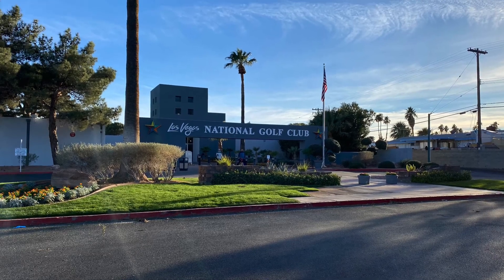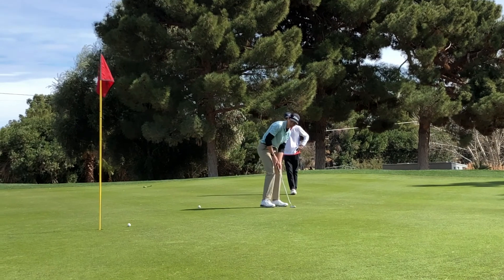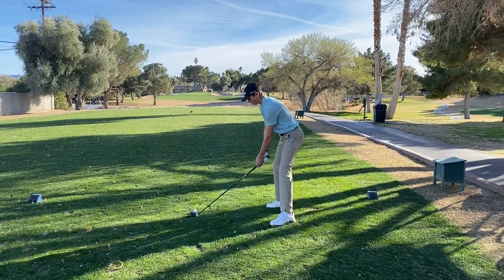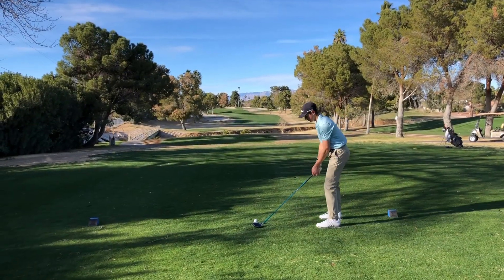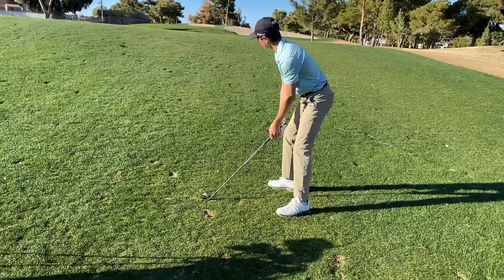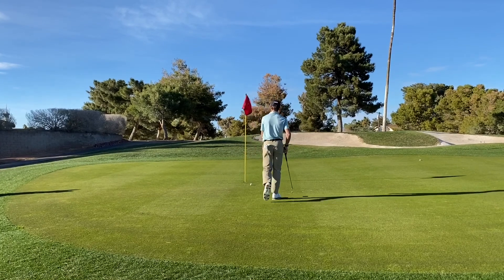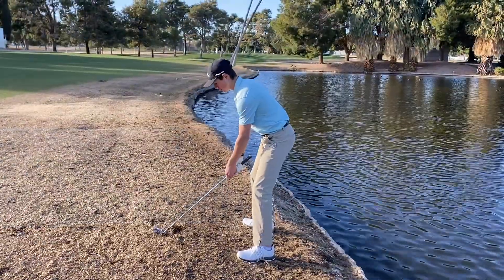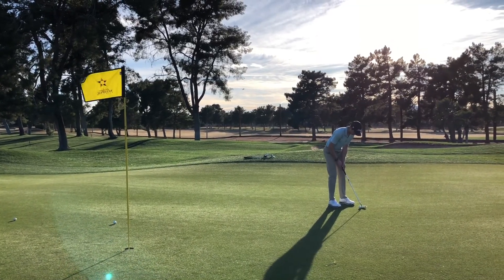Las Vegas National Golf Club - Random Shots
Gear I use:
Phone Mount